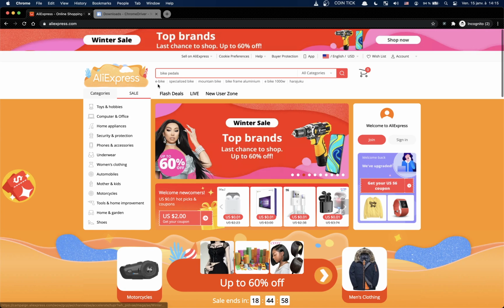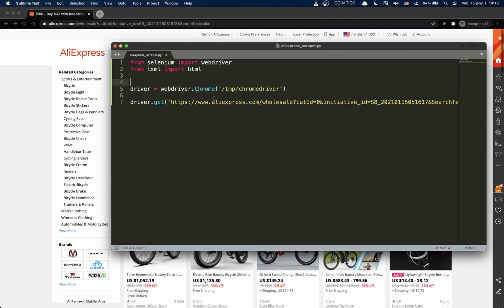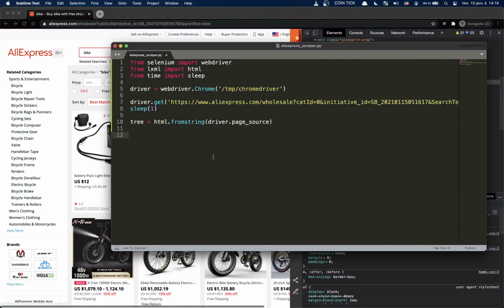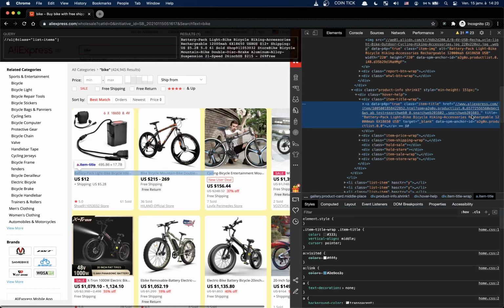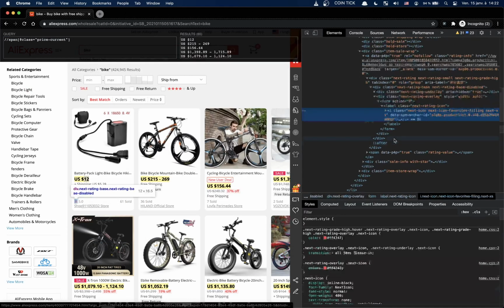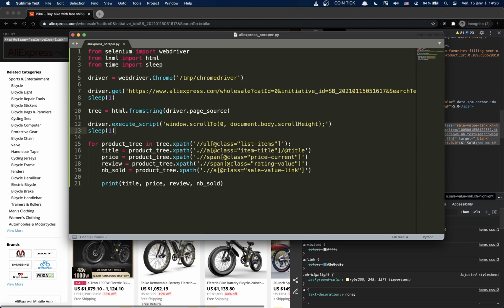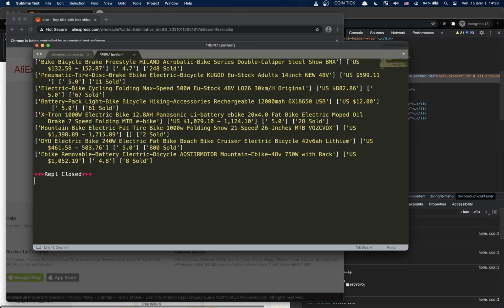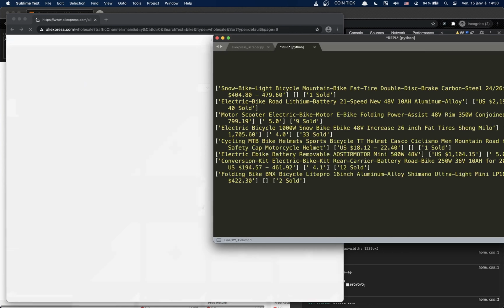How to scrape AliExpress using Python and Selenium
In this video i scrape aliexpress using python and Selenium.
The products are easily scraped using selenium. The only difficulty with web scraping Aliexpress was adding a script in selenium to scroll the pages for the products to appear.